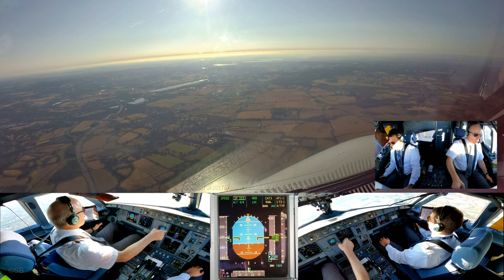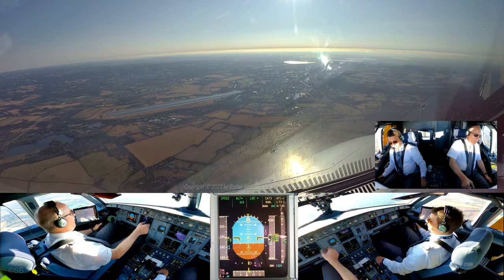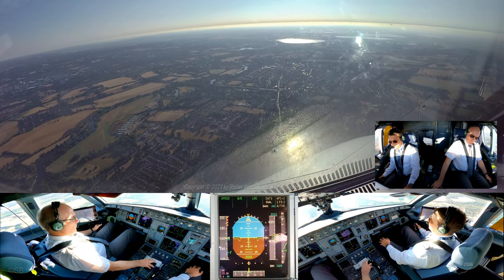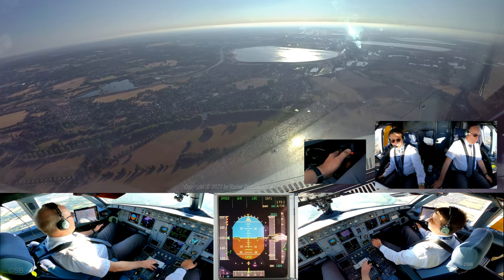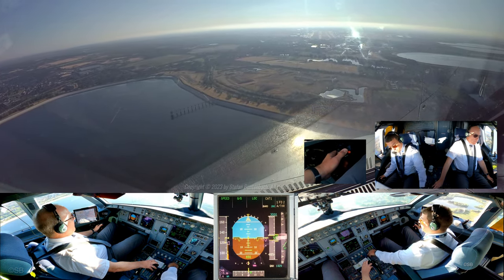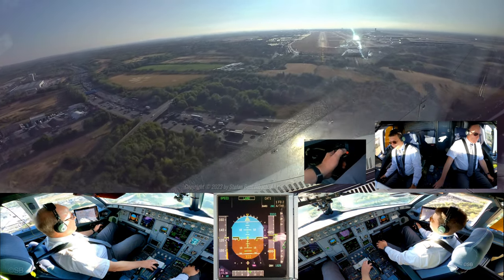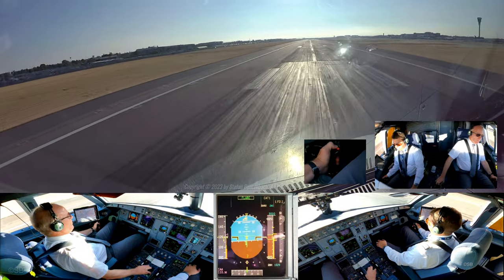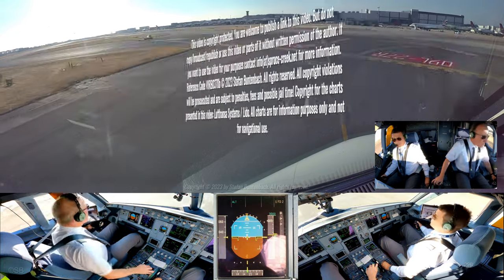LONDON (LHR) | Early morning Airbus final approach via Windsor Castle to Rwy 09L | Pilots + cockpit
Just the final  approach  and landing of an Eurowings Airbus A319   on runway 09L at  London Heathrow LHR / EGLL airport, England, UK.  Cockpit, pilots, sidestick and PFD (primary flight display) view.  With cockpit  audio.  Captain is pilot flying and first officer pilot monitoring.  ATC (air traffic control) callsign is Eurowings  460 (Eurowings Four Six Zero). Airplane Registration: D-ABGP.  Produced with 5 cameras in 4k quality.

This approach passes by Windsor Castle and the surroundings which have been the home of the British Royal Family for the last approx. 1000 years.

It does not substitute approved flight training. If you need general or type specific flight training, contact a flight school or a certified flight instructor. Due to technical reasons, the audio may be partly incomplete.

Please note that all videos on this channel are copyright protected. No part of any video on this channel may be reproduced or transmitted in any form or by any means, electronic or mechanical, without the written permission of the author. Any violations will be prosecuted and are subject to fees and fines!